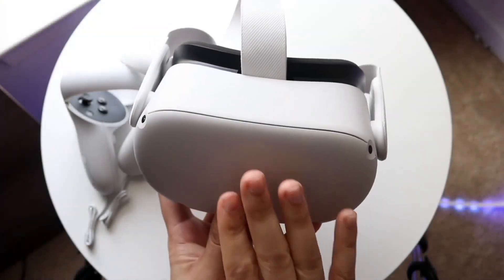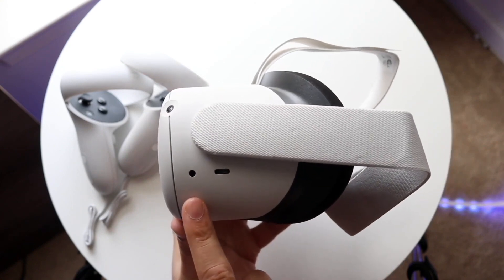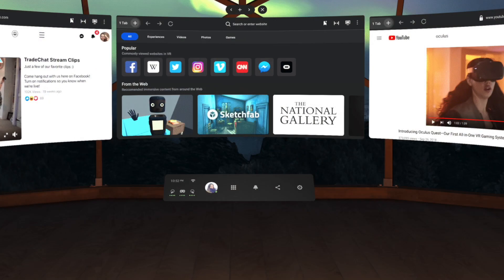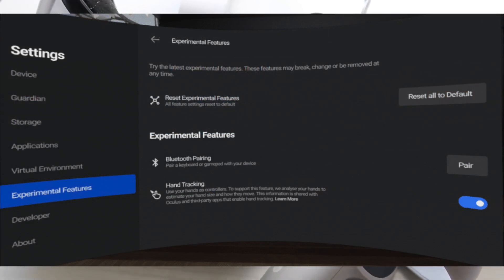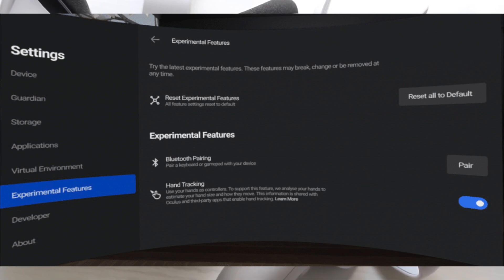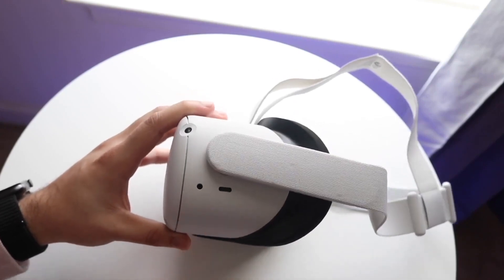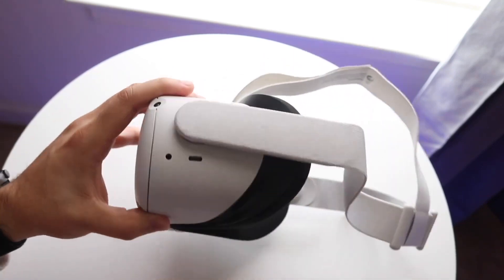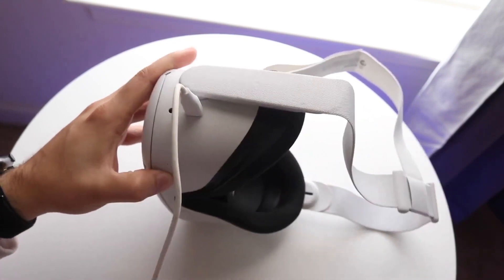How To Enable Hand Tracking On Oculus Quest 2! (2022)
Here is exactly How To Enable Hand Tracking On Oculus Quest 2! (2022)